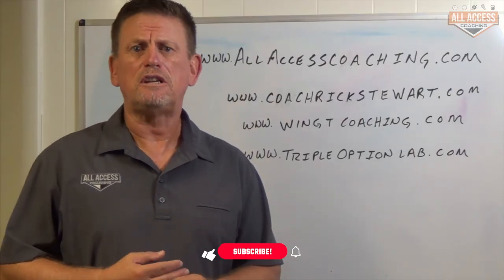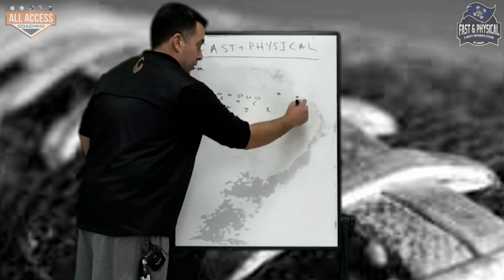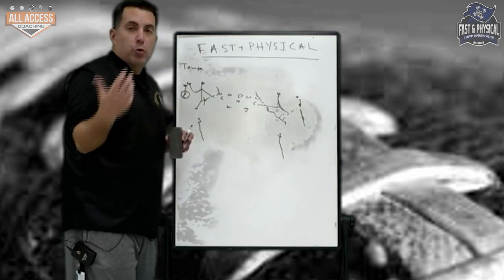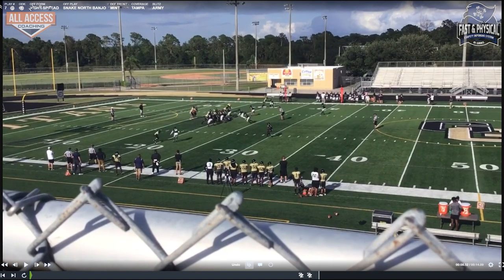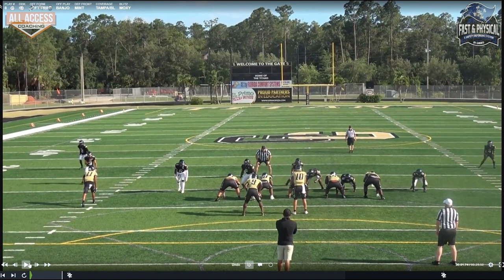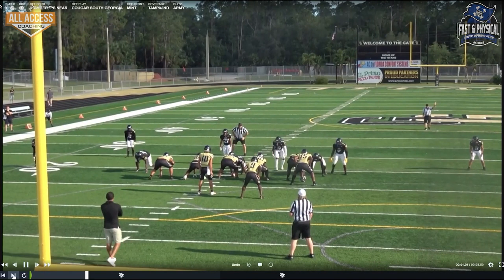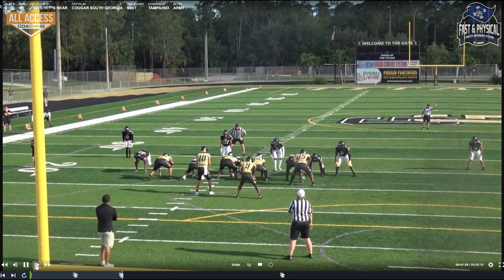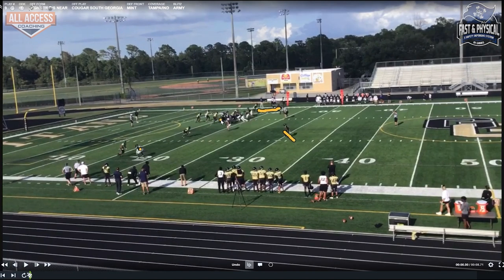Coverages in a 3-Safety Defensive System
Speaker:
PJ Gibbs
Creator of Fast & Physical 3-Safety Defensive System